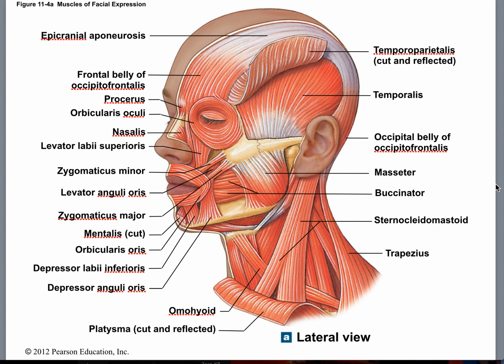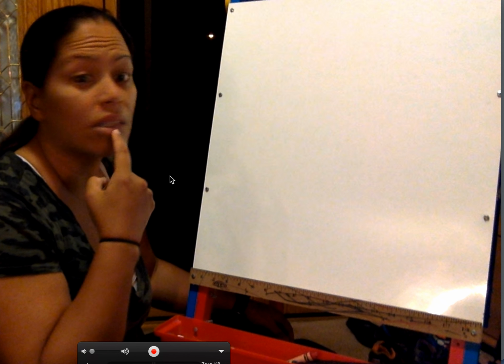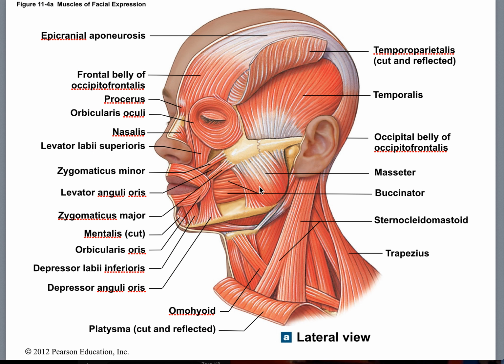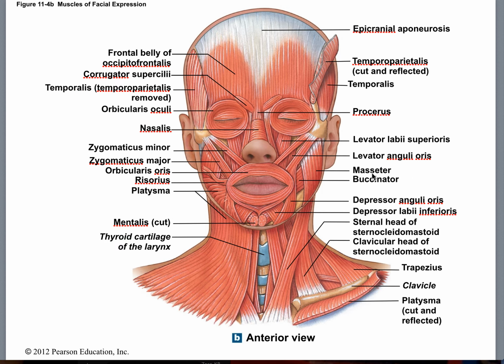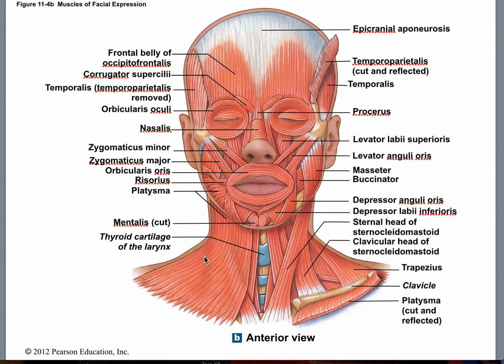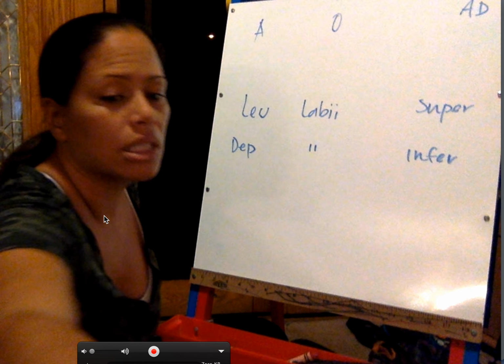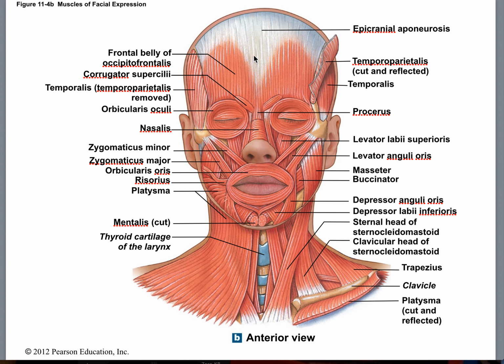PHYL 141 Muscles 12 video